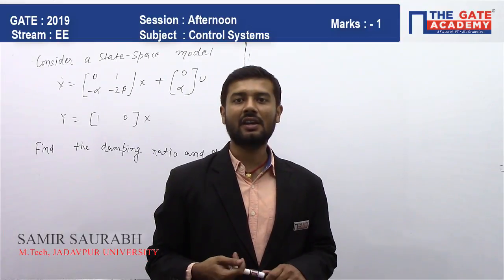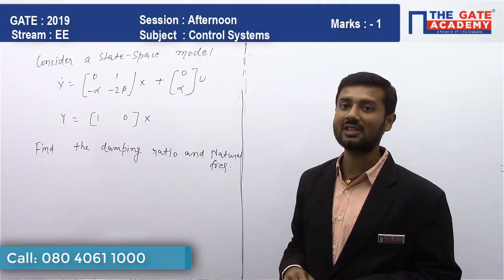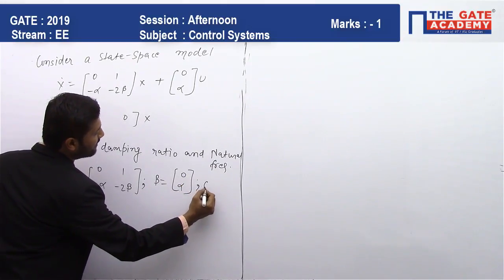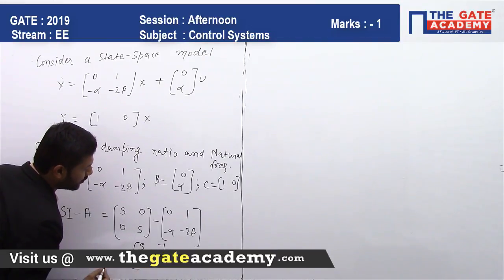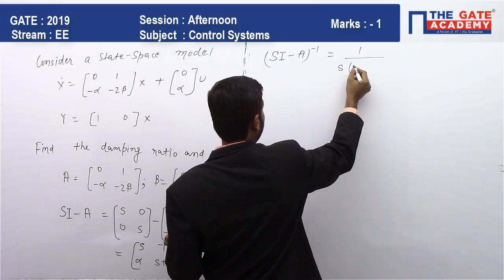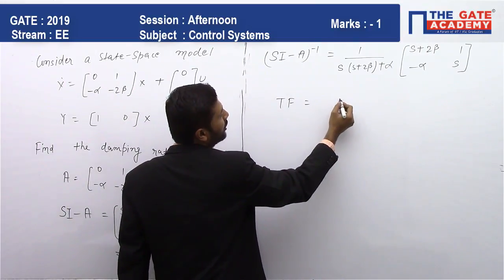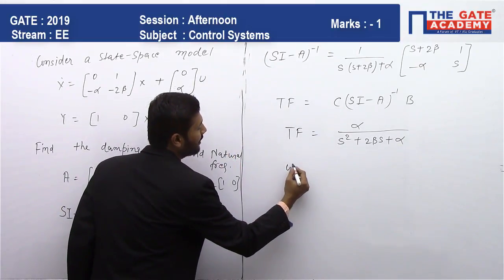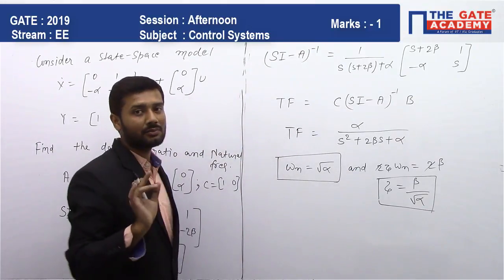GATE 2019 Answer Key - Video Solution for Electrical Engineering | Control System - 04